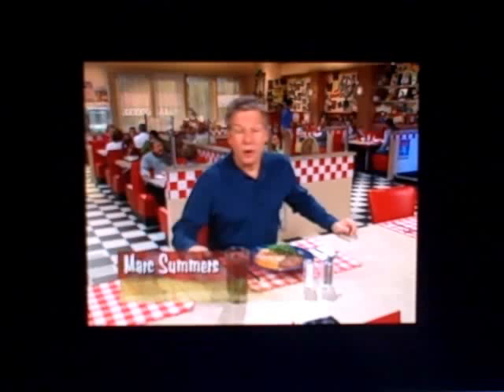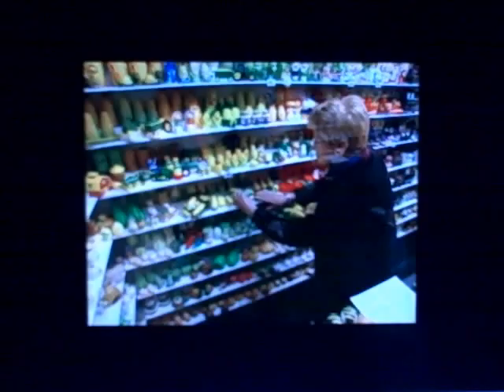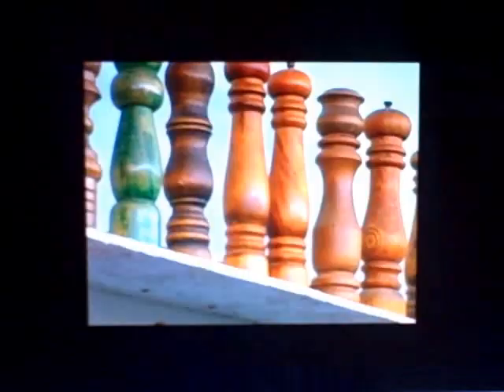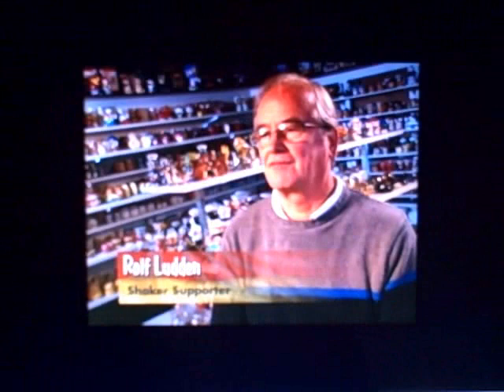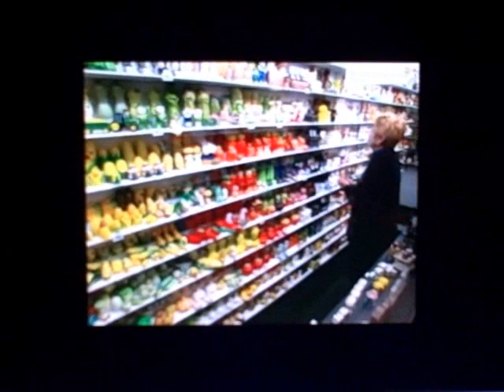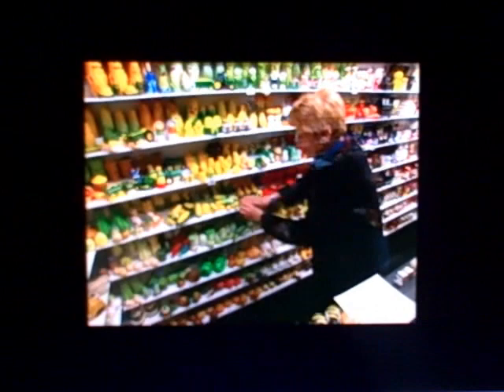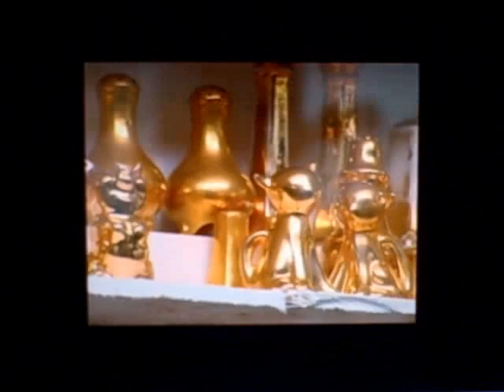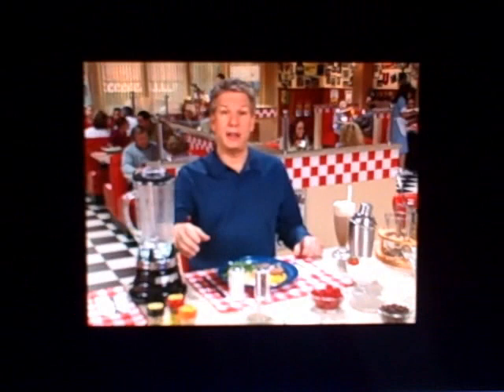Food Network's Unwrapped Episode 1402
Join host Marc Summers as he explores The Salt and Pepper Shaker Museum with over 20,000 set in Gatlinburg TN, the Gateway to the Smoky Mountains.